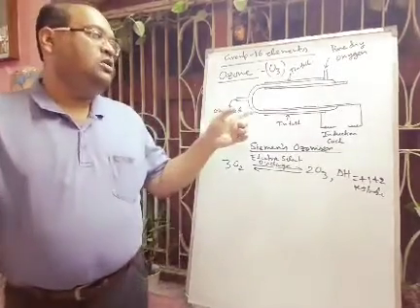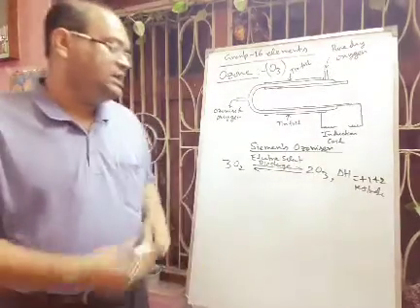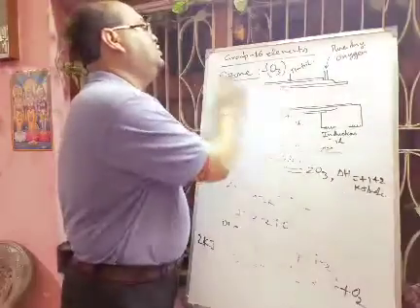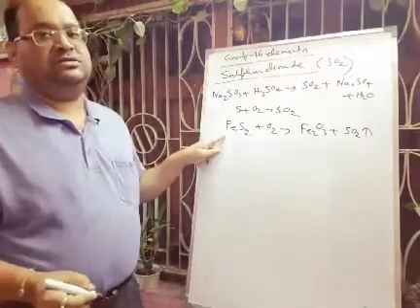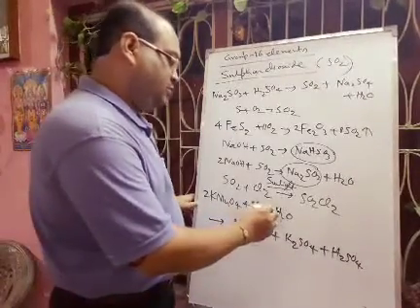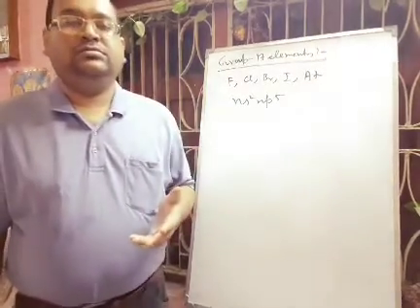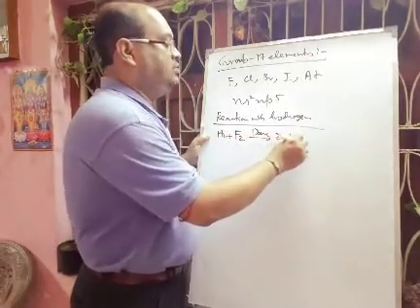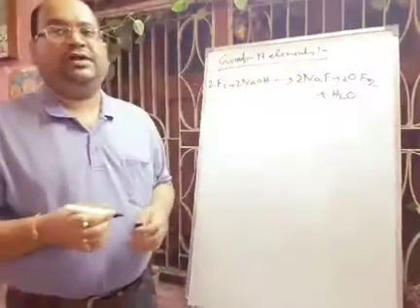ISC CLASS XII Chemistry ( Group - 17)